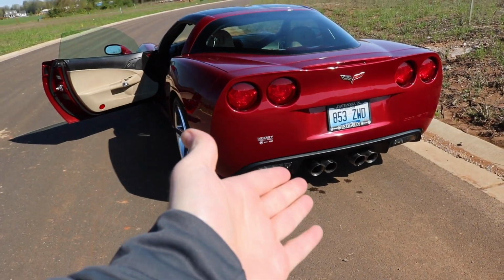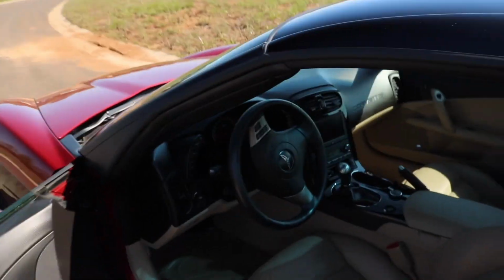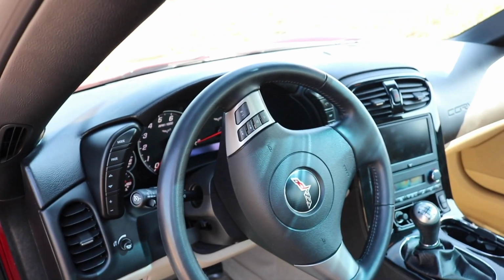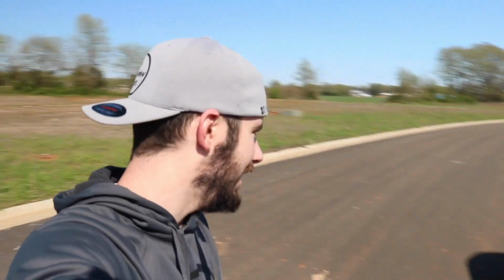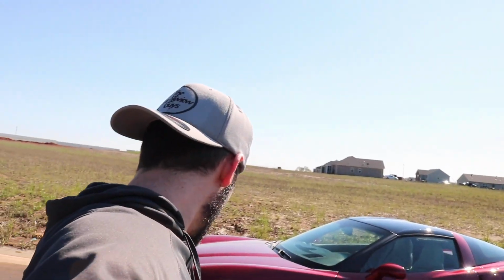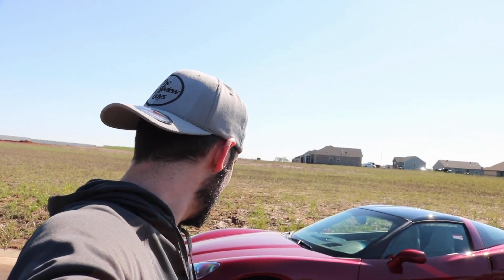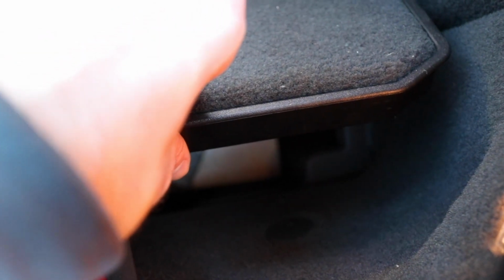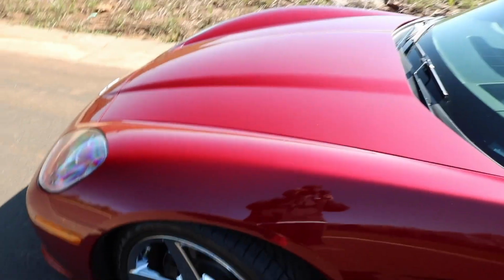Best Sports Car to BUY Under $25k!? Here's Why!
We go over why we really traded a Maserati in for a 2008 Corvette 3LT.
The C6 LS3 is the best sports car under $25k for many reasons:
Next to no deprecation.
Over 400hp
Manual
Reliable
Cheap to fix if there's an issue
31mpg Highway